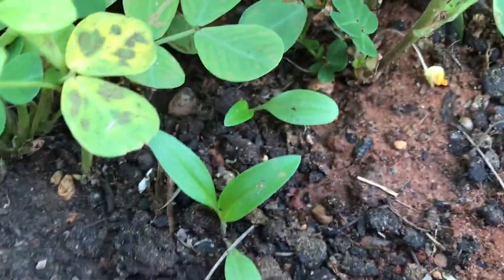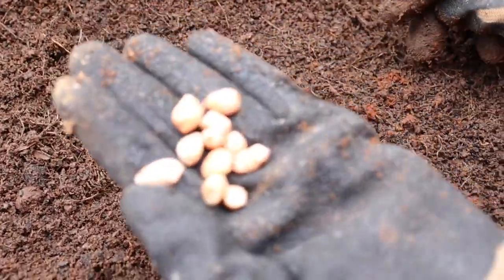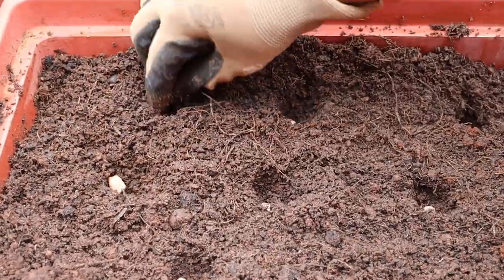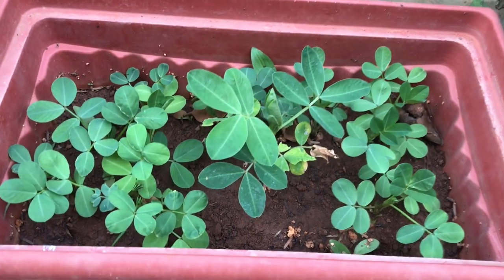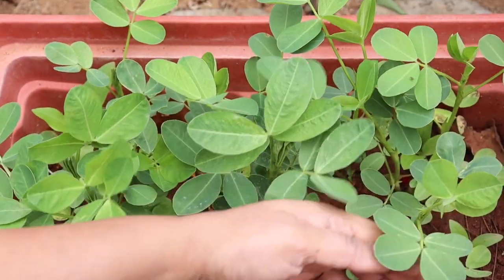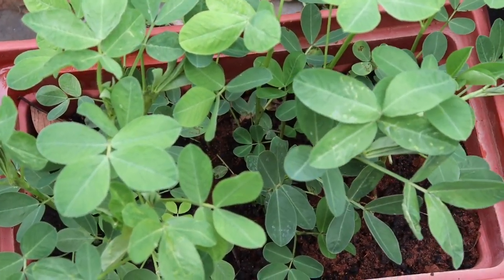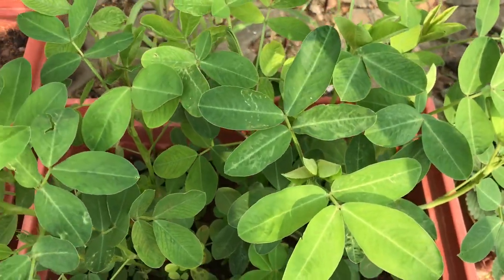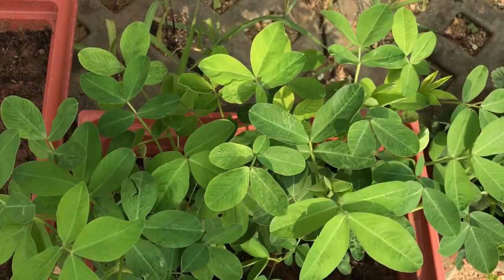How to grow Groundnut/Peanut at home(Part-1)||Backyard Gardening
In today's video we'll see how to grow Groundnut/Peanut from seed

Potting mix
Potting mix with fertilizer(10kg)

Vermicompost 10kg

Cocopeat 5kg